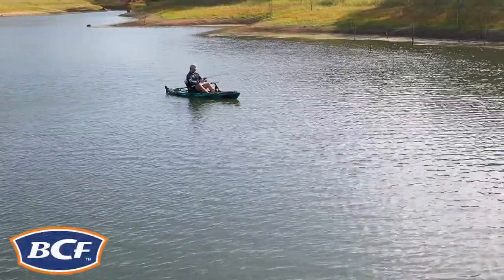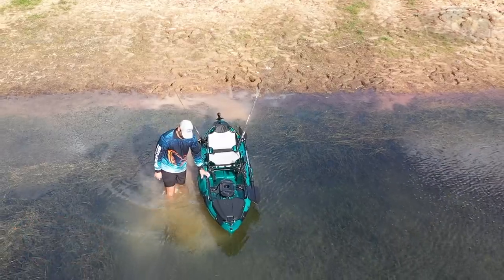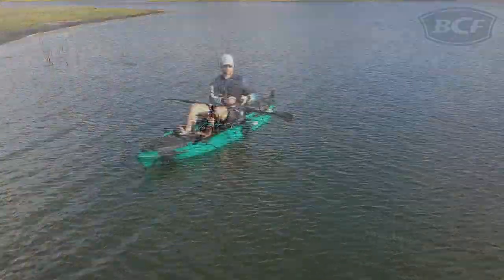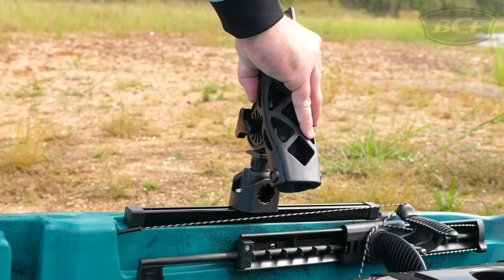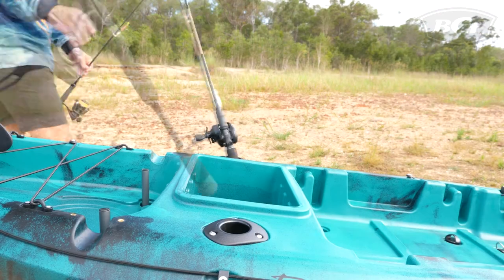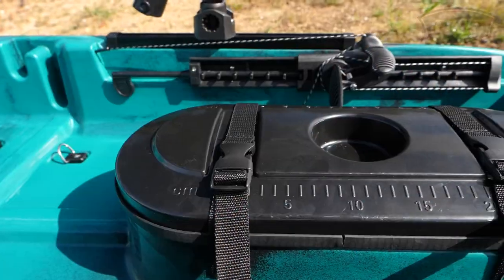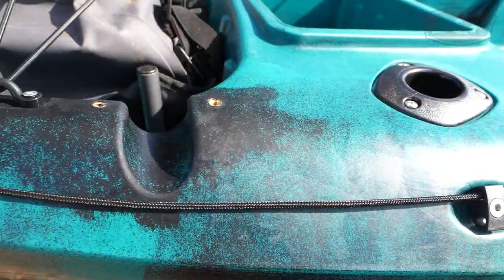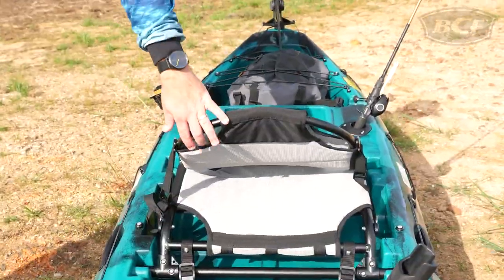Pryml Titan Fishing Kayak - BCF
Exclusive to BCF, the Pryml Titan fishing kayak includes a heap of features to suit the keen fisherman. The Titan includes a 2 piece paddle and deluxe aluminium frame seat with a high backrest for supreme comfort. The deluxe seat gets you up off the base of the kayak with ventilated meshing to keep you from getting sore during long days on the water. The seat has 2 position options, so you can customize it for maximum comfort.

The Titan has plenty of storage options. There’s a large sealed hatch at the bow, another sealed hatch directly in front of the angler, and 2 rear storage areas. The larger one has a bungee cord to secure your load. At the rear there’s a pre-moulded groove for easy mounting of an electric motor bracket. The smaller rear storage area can fit a battery to power the motor.

This fishing kayak has an adjustable foot pedal operated rudder system for easy, hands-free steering. Fishing is made easy with the 2 flush mounted rod holders behind the seat. There’s an adjustable, removable rod holder which can be mounted on the included rail system, so you can move it around to suit your style. Perfect for anyone who loves fishing in comfort from a kayak.